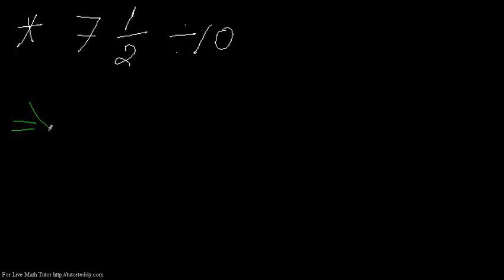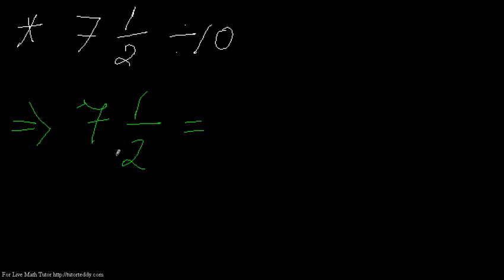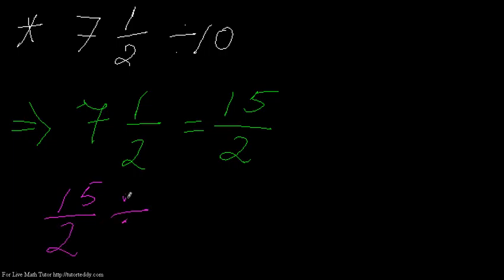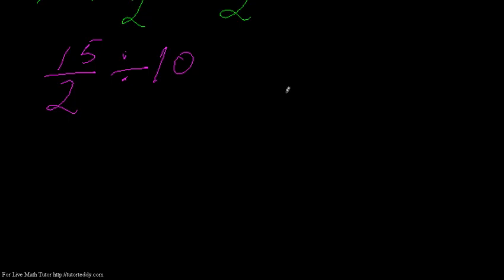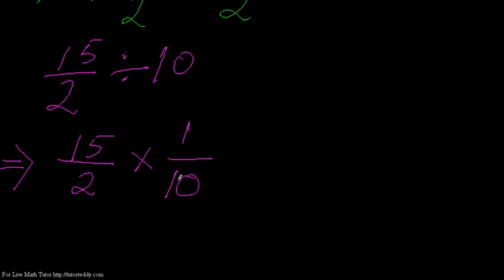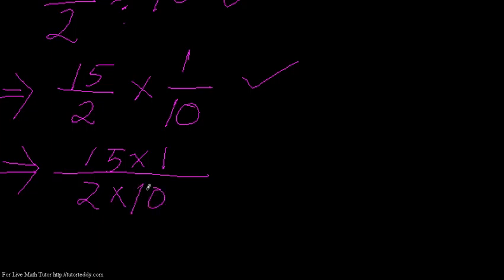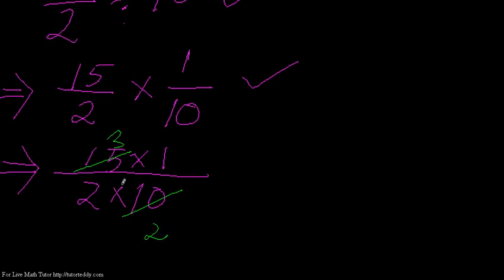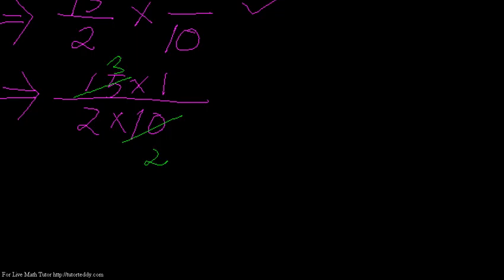Divide A Mixed No. By 10 | TutorTeddy.com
Divide a mixed no. by 10